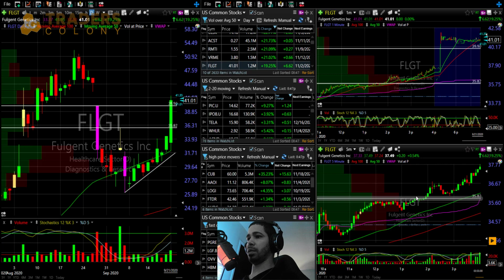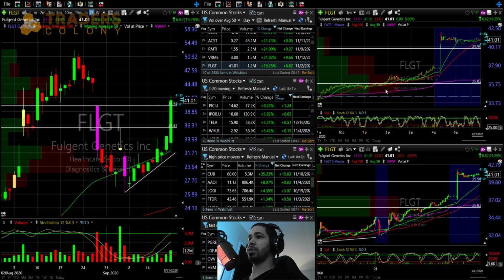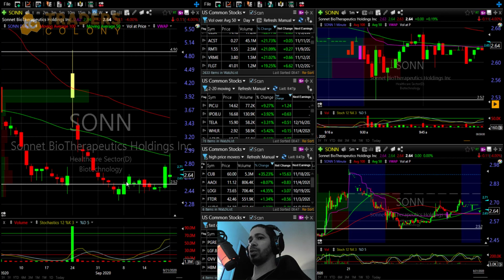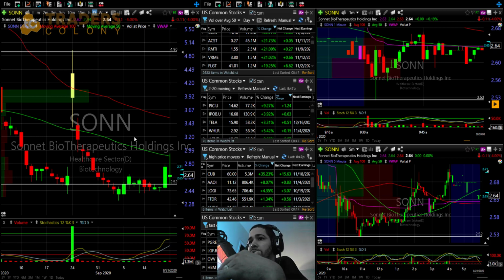How to be prepared before a stock moves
Today I wanted to bring you a set of ideas to help you be prepared during the current stock market conditions.